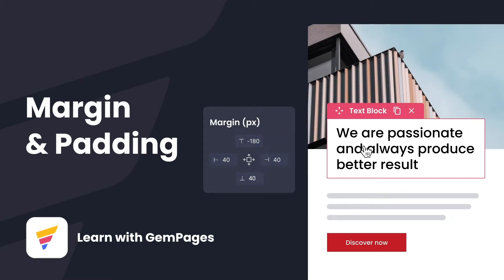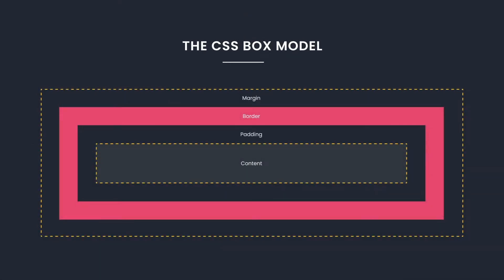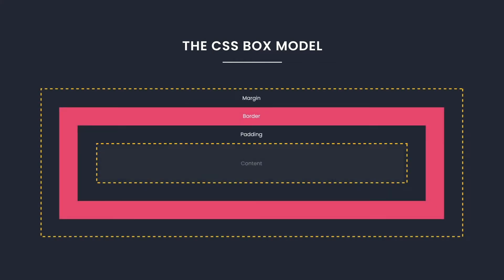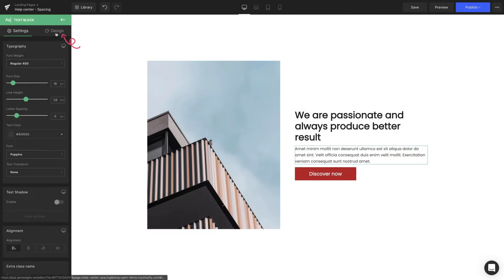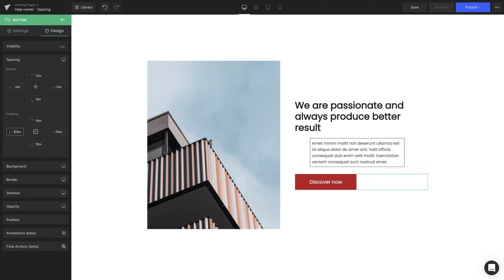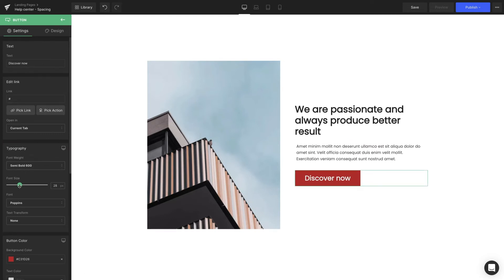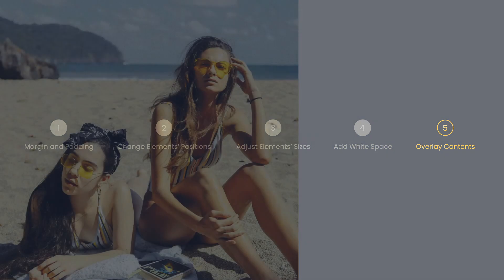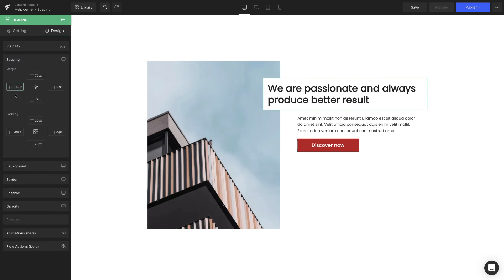How to Use Margin and Padding to Your Pages | v6 Editor | GemPages Tutorial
In today’s video, we’ll differentiate margin and padding and show you how to use these spacing tools effectively in GemPages 6.0.
You’ll learn how to position elements, control spacing, create white space, and design contrasting overlay content - all essential skills for building clean, professional Shopify pages.
Remember to turn on subtitles for a smoother learning experience!

🎬 Timestamps
0:00 Opening
0:34 Margin and Padding
1:40 Change Elements’ Positions
2:25 Adjust Elements’ Sizes
3:05 Add White Space
3:28 Overlay Contents
4:13 Ending